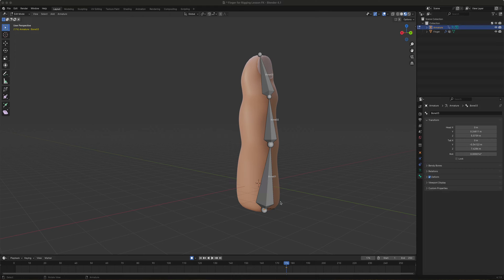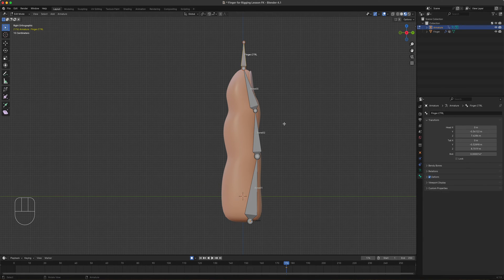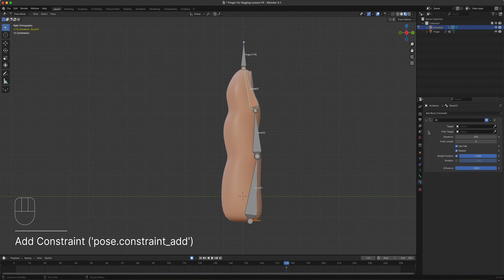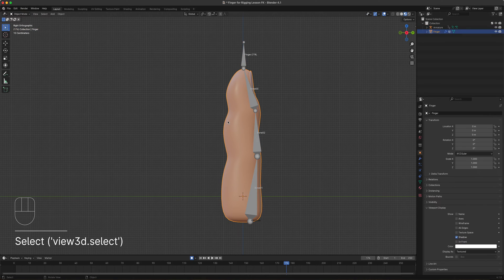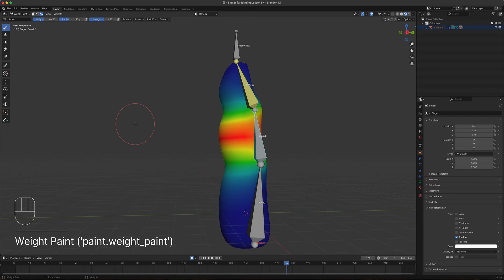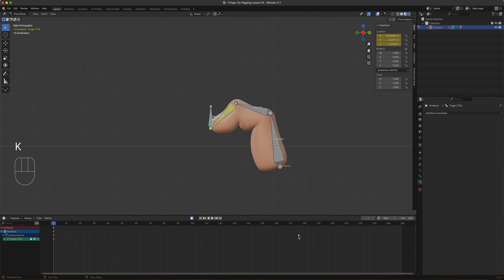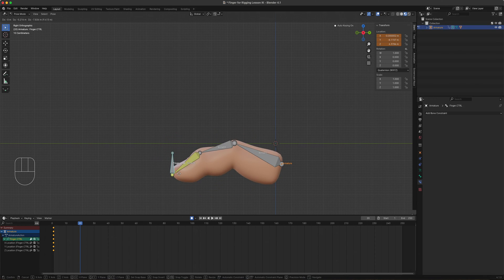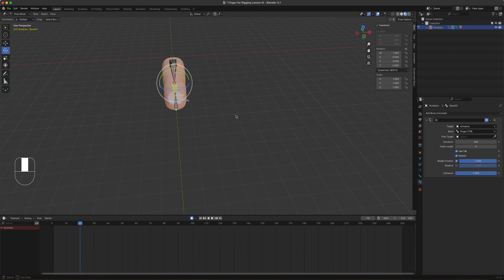Blender 3d 4.1X Armature Inverse Kinematic Rigging & Animation Lesson